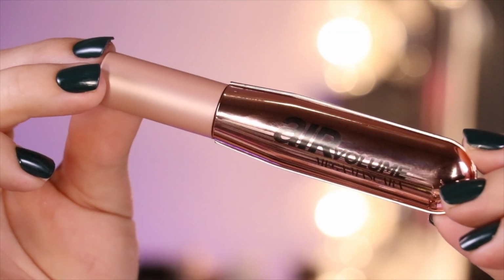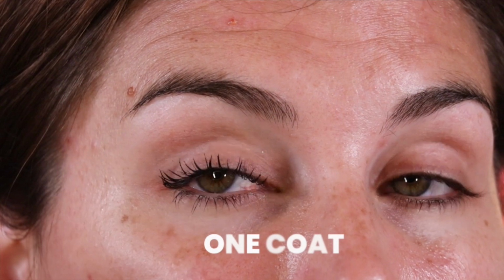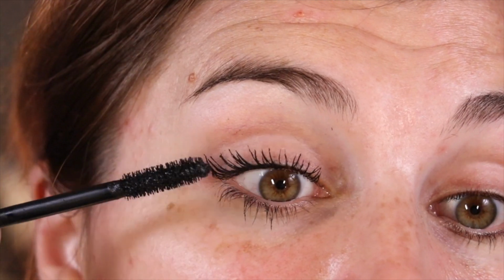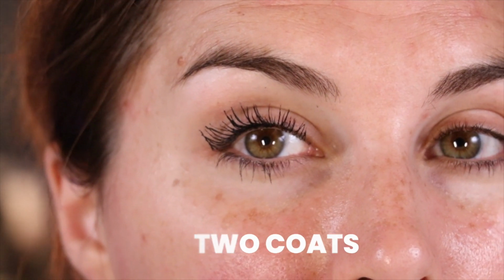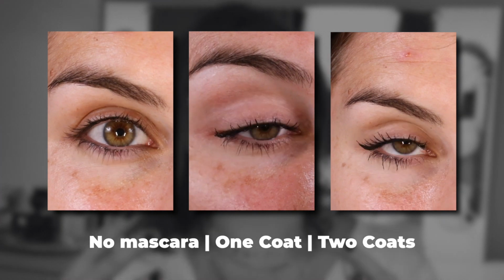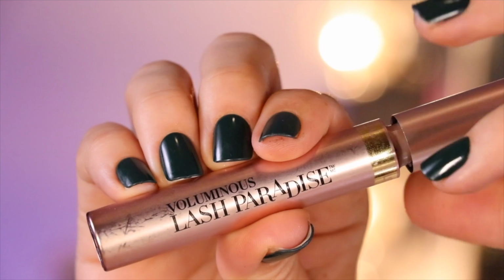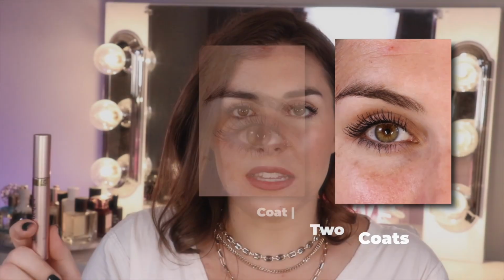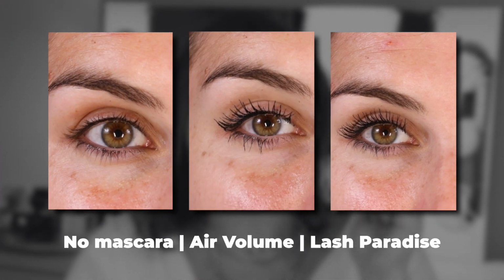L'Oréal Air Volume Mega Mascara Review | Bailey B.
So, can L'Oréal's new Air Volume Mega Mascara top my long-standing favorite?

L'Oréal Air Volume Mega Mascara from Ulta (press sample)*
From Amazon*

What I'm wearing:
Three Row Layered Chain Necklace from Express*
Rare Beauty by Selena Gomez Liquid Touch Weightless Foundation*
Rare Beauty by Selena Gomez Liquid Touch Brightening Concealer*
L'Oréal Air Volume Mega Mascara*
Rare Beauty by Selena Gomez Brow Harmony Pencil & Gel*
Filmstar Bronze & Glow - Light To Medium - Contour Palette*
Walk Of No Shame: Cheek To Chic: Berry Blush*
Walk Of No Shame - Luscious Lip Slick - Matte Berry Lipstick & Liner*